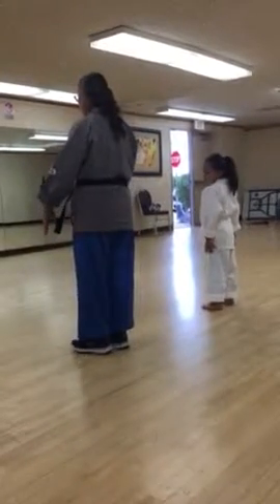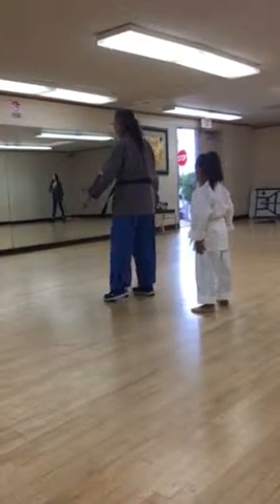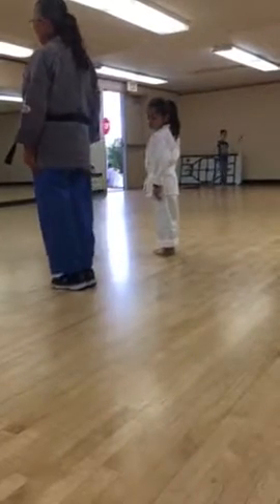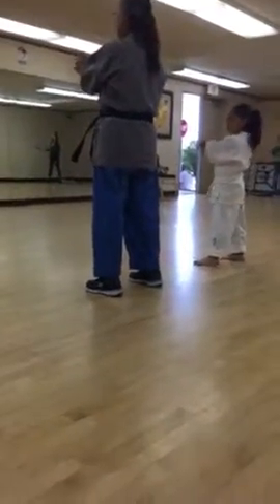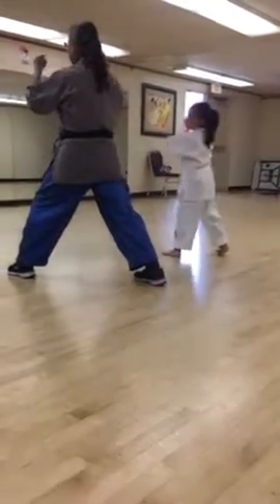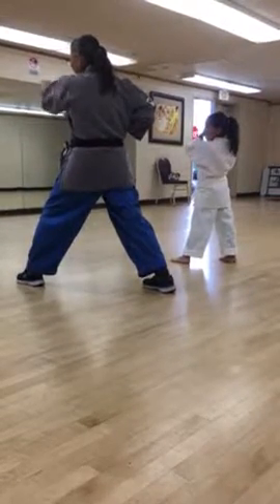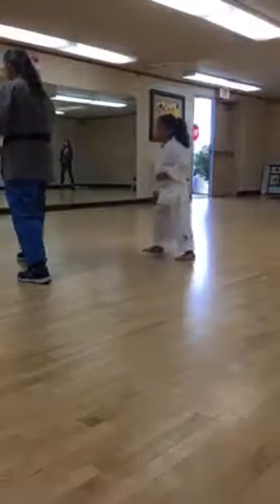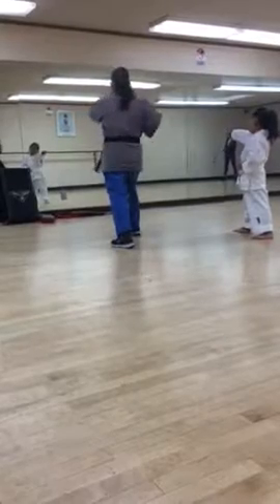Alexandra. Doing. Karatec